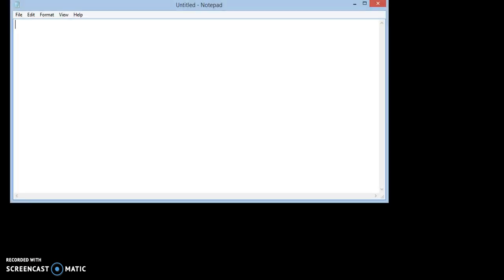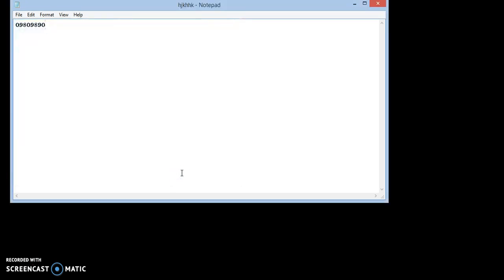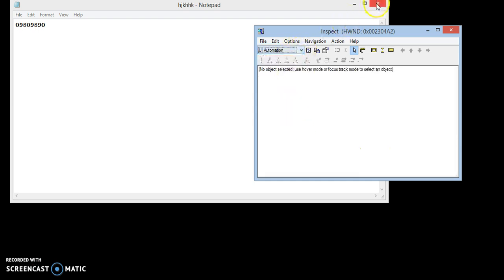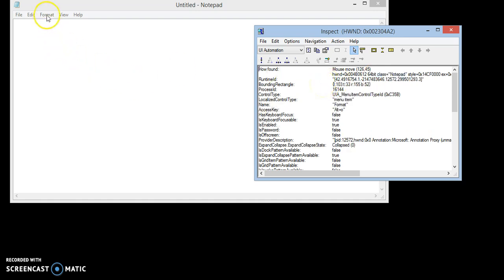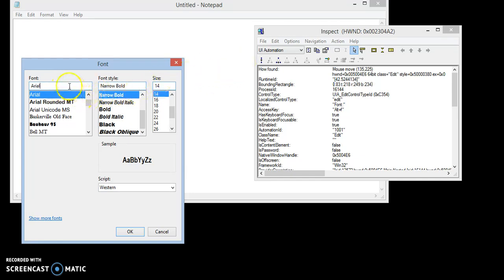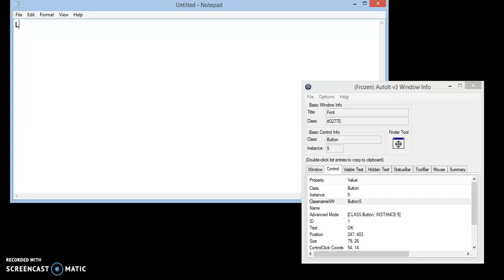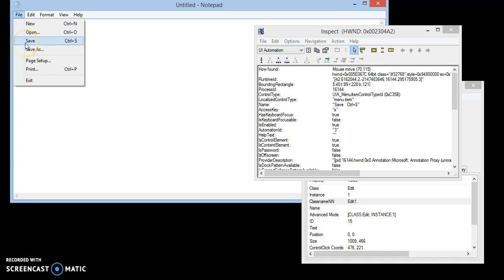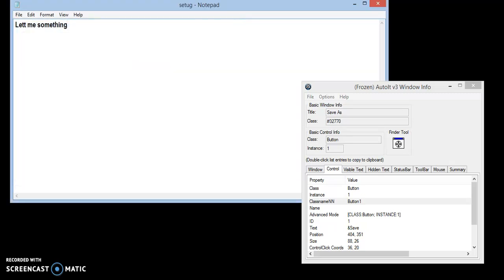Windows GUI Inspection using AutoIt Window Info & Inspect Tools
Learn how to find Windows Class name, Control ClassNameNN & Control Automation ID using AutoIt Window Info & Inspect Tools.

English sub-titles are provided, click captions to see them.